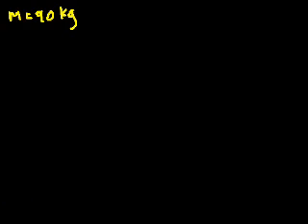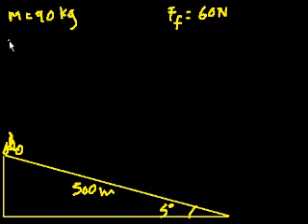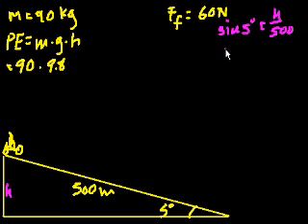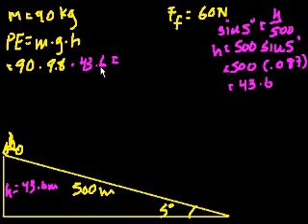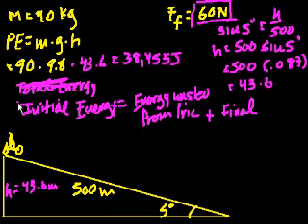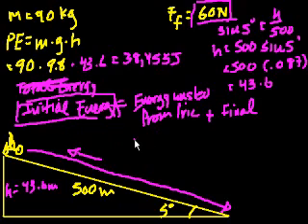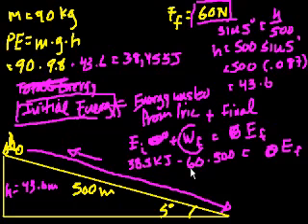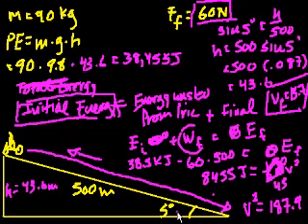047 Work Energy problem with Friction